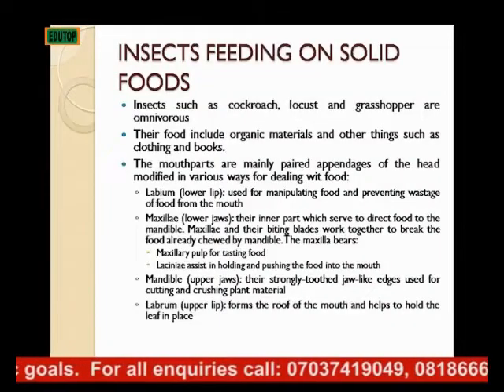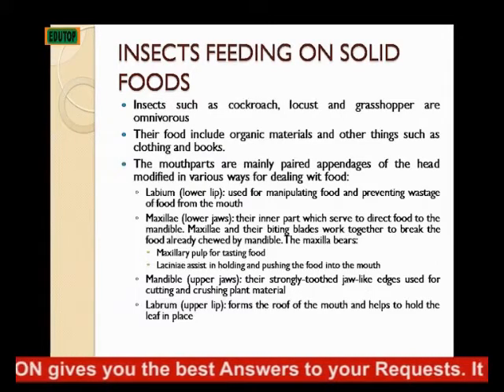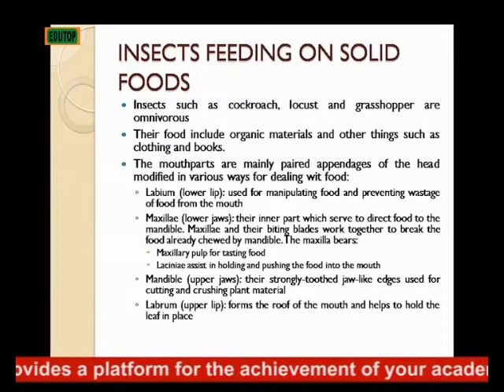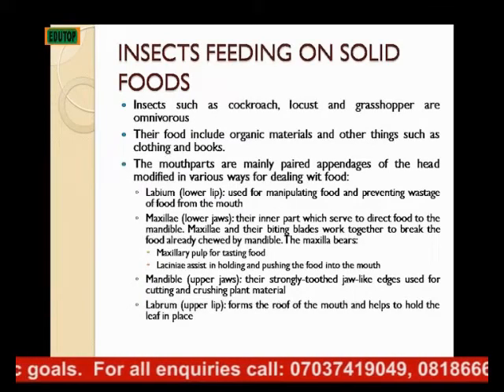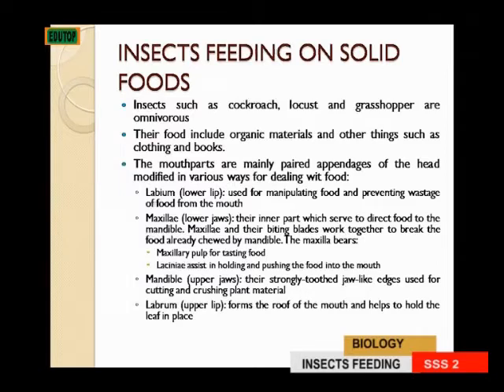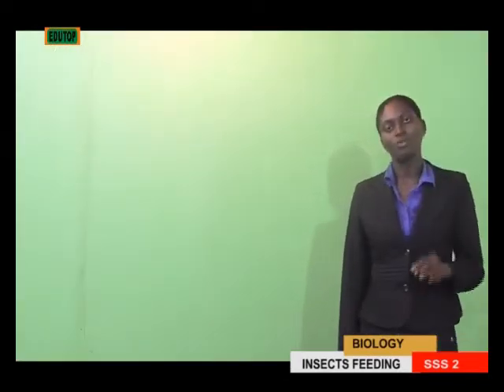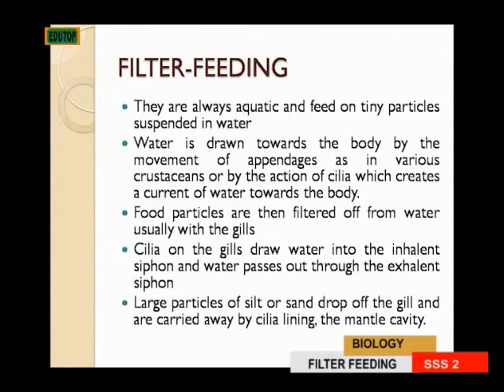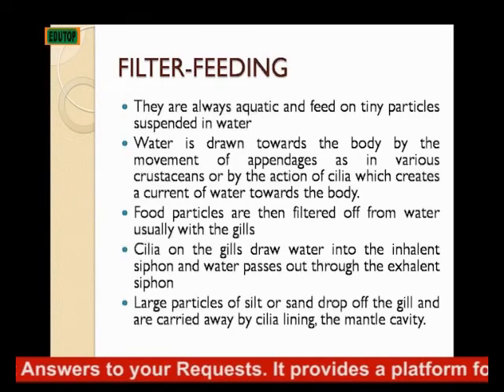(BIOLOGY FOR SENIOR SECONDARY SCHOOL SS2) Lesson 9